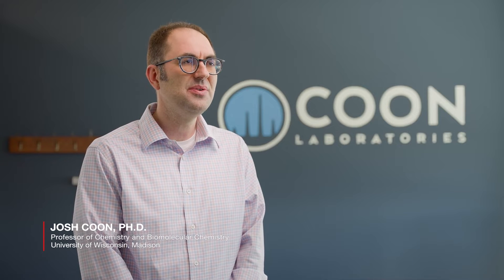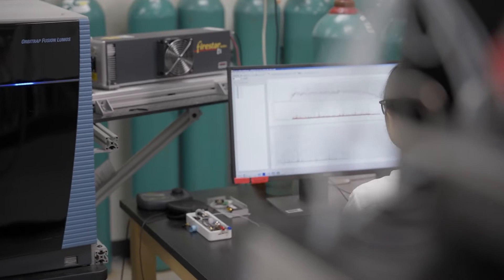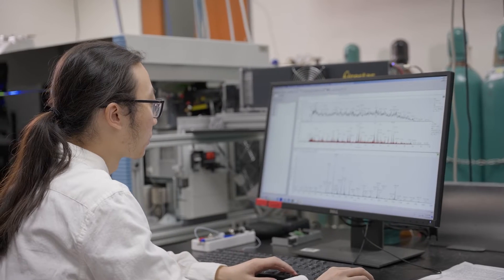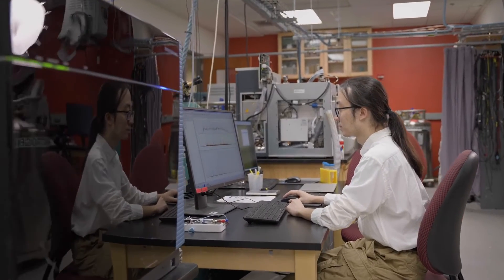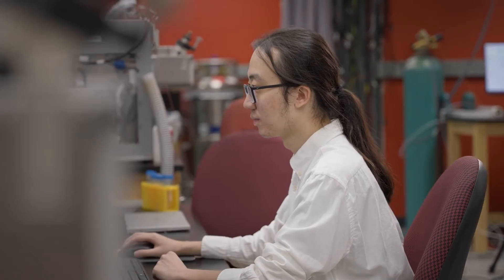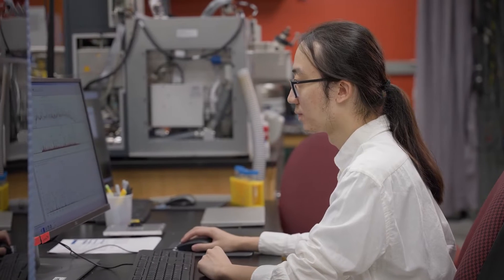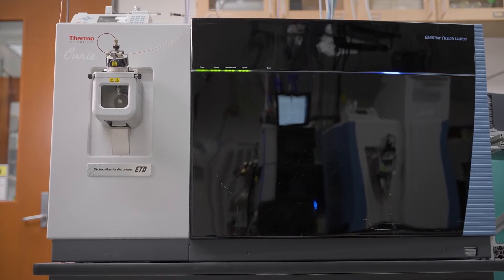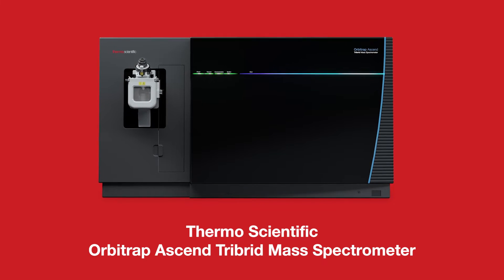Learn how the Orbitrap Ascend Tribrid MS accelerates proteomics and PTM research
Josh Coon PhD of the University of Wisconsin - Madison talks about his proteomics research using the Orbitrap Ascend Tribrid MS